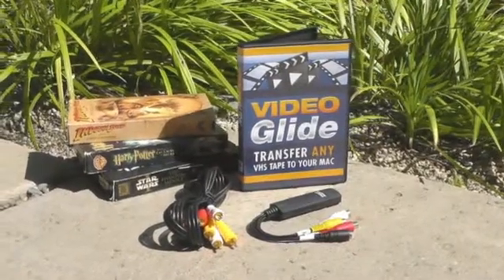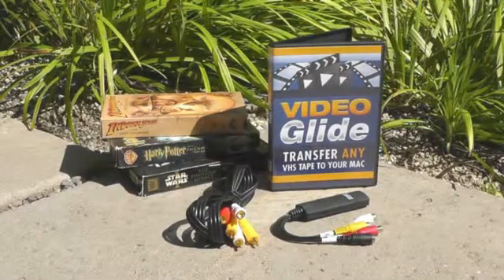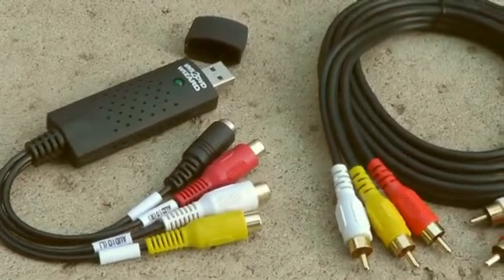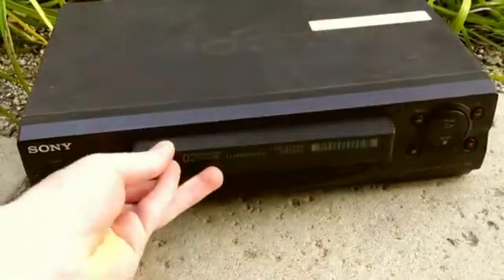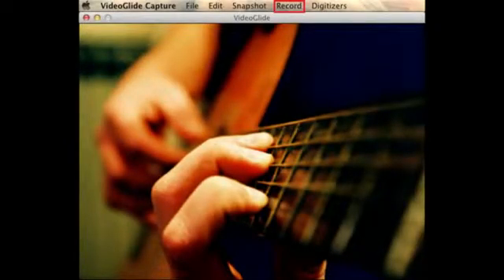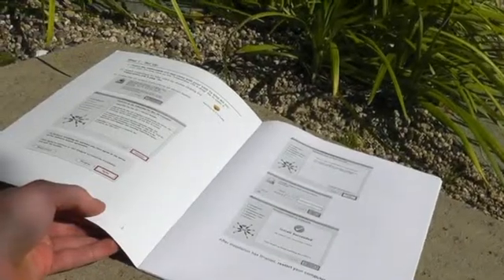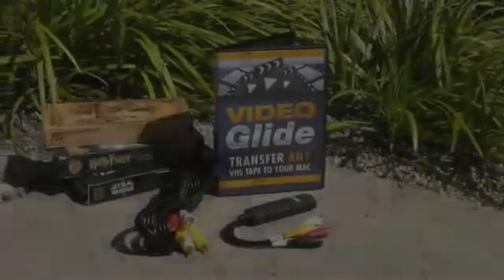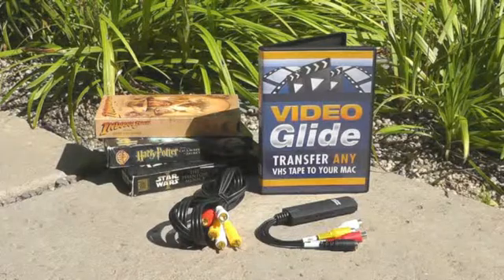VHS To DVD Kit for Mac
With the VHS To DVD Kit for Mac you can quickly transfer VHS tapes to DVD. This kit includes everything that you need to convert your videos tapes to DVD or digital format on your Mac. It includes the software, USB video grabber, and RCA video transfer cable. Works with Mac OS X and above. One free USB port required.